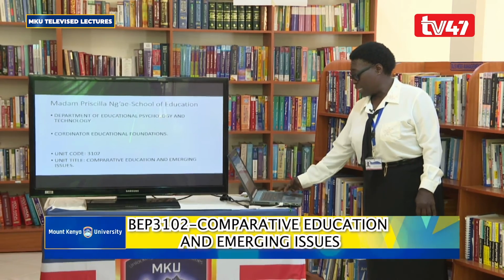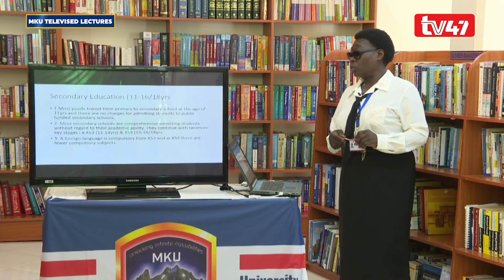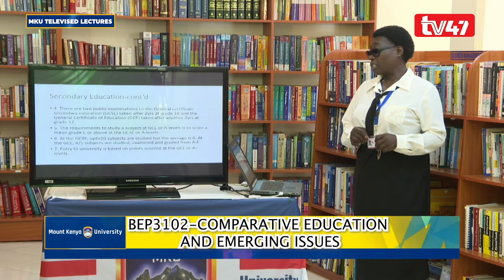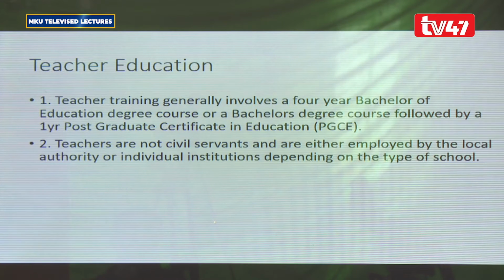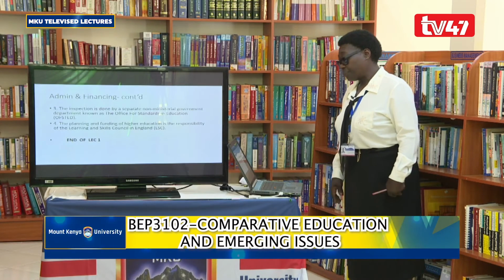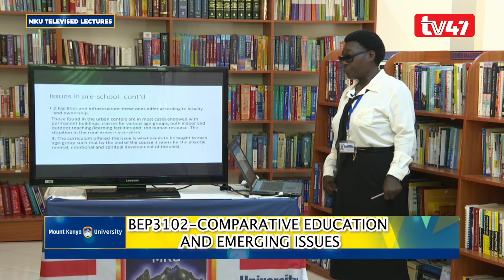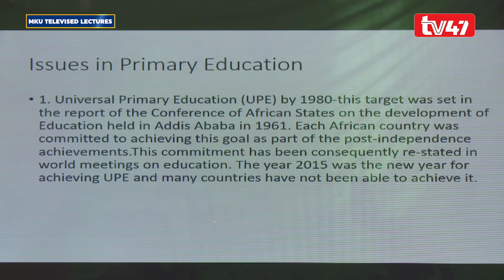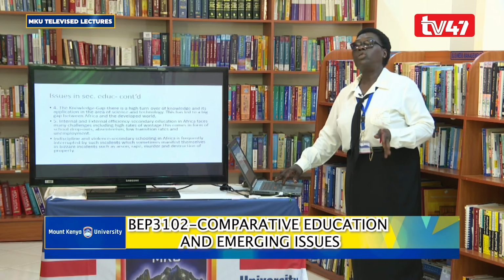BEP 3102 - Comparative Education and Emerging Issues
MKUTelevisedLectures BEP 3102 - Comparative Education and Emerging Issues